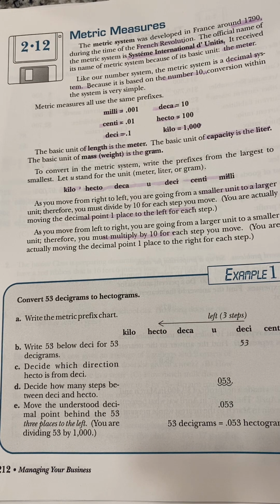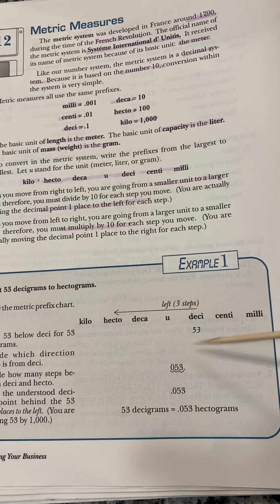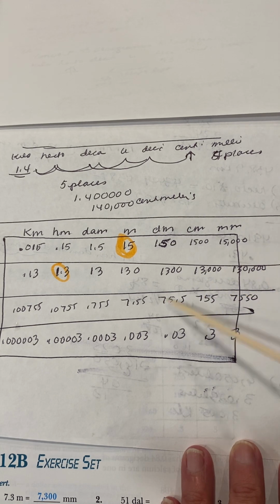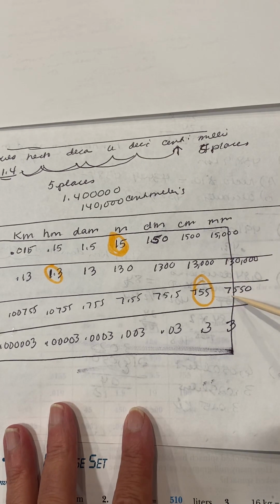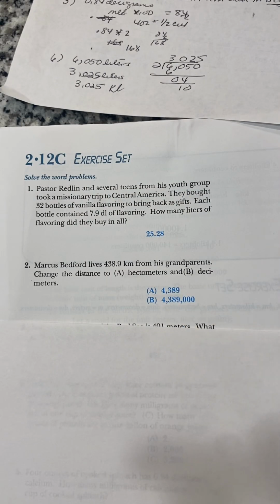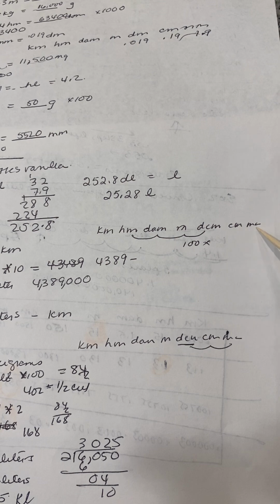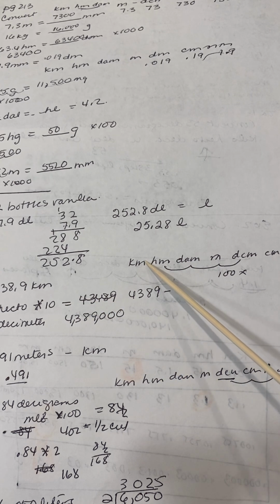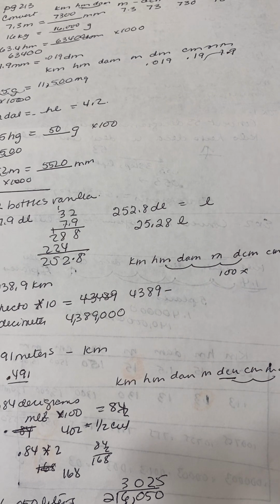Business Math 2.12 Metric System